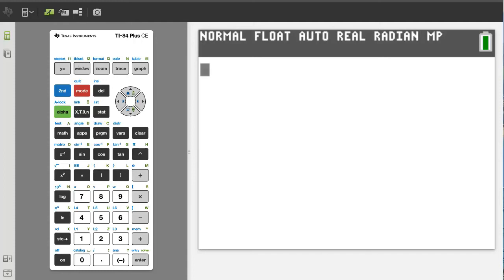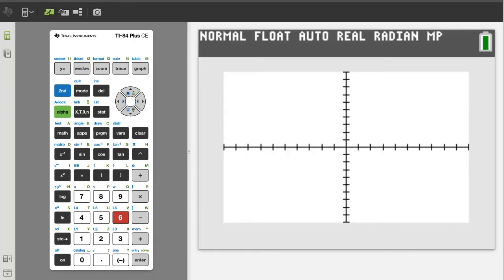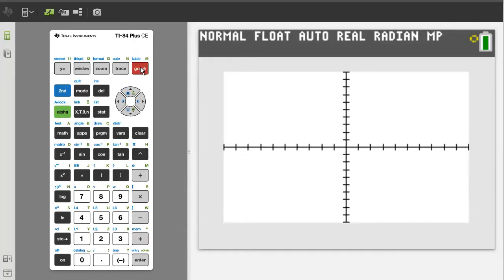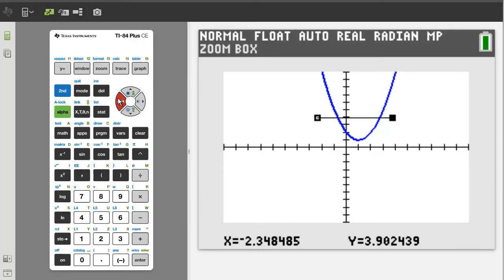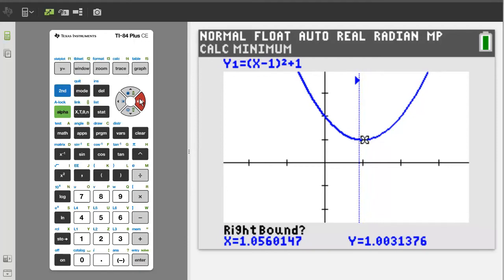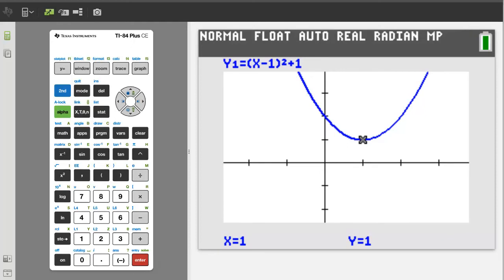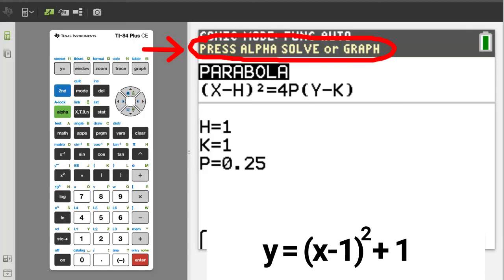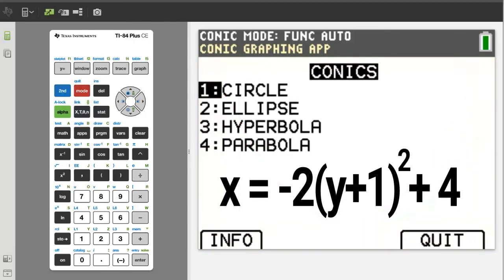Graph a Parabola to Find the Vertex, the Focus, the Directrix and More on the TI 84 Plus CE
Two ways to Graph a Parabola on the TI84 and different ways to calculate the Vertex, Focus, and Directrix.

0:22 Graph a Upwards or Downwards Parabola
2:10 Zoom In on the Parabola Using a ZBox
3:14 Find the Vertex Using Trace Button
4:40 How to Verify the Vertex Location
5:12 Use the Conics App for Parabolas
6:08 Quickly Find the Vertex, Focus and Directrix
6:39 Find the Axis of Symmetry
6:50 Graphing Parabola with Conics App